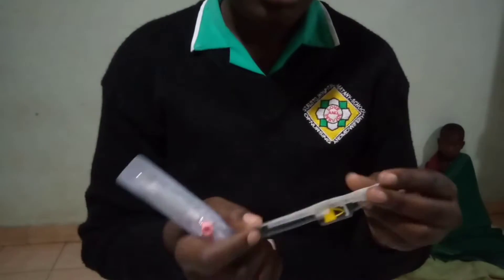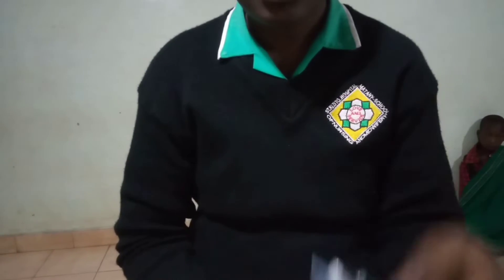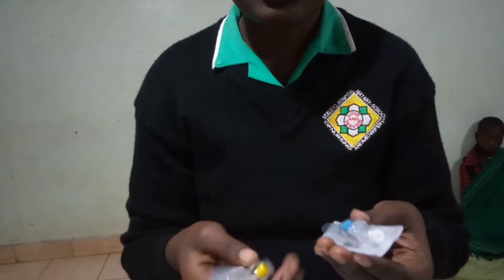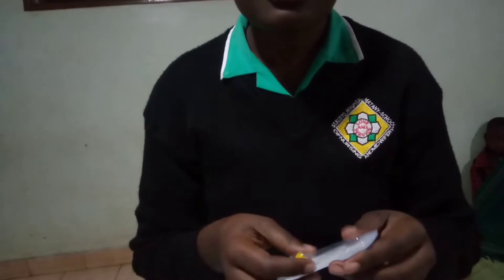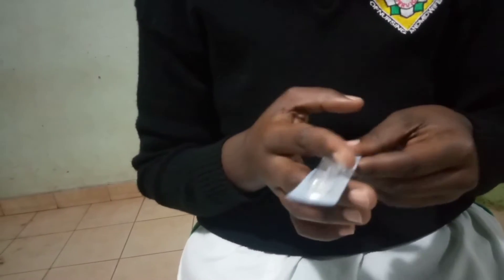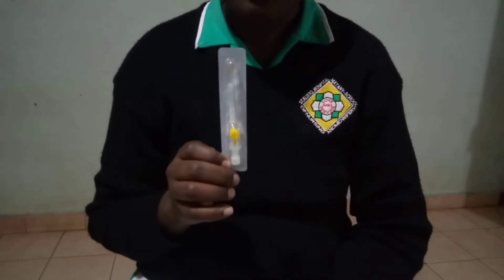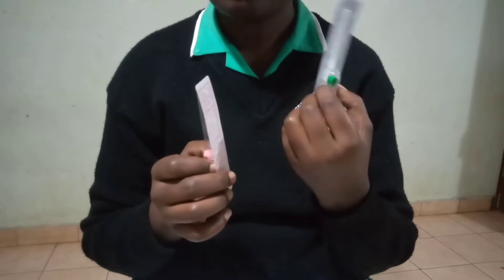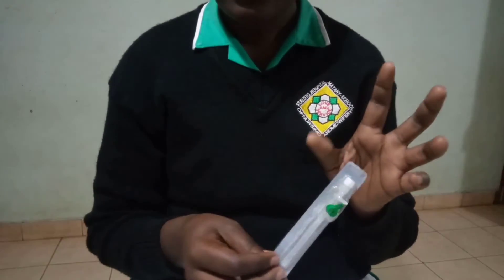the most common cannula and the colour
in this video am going to show cannulas  with there colour and gage